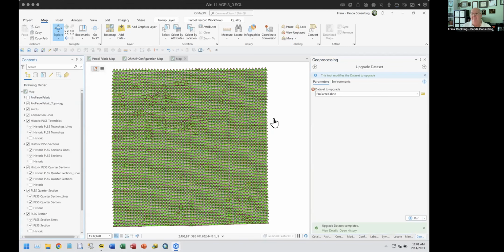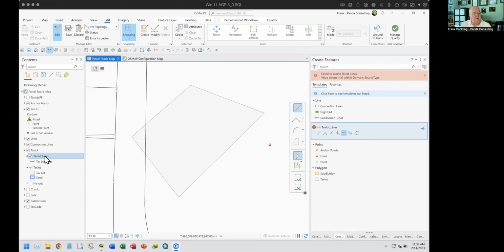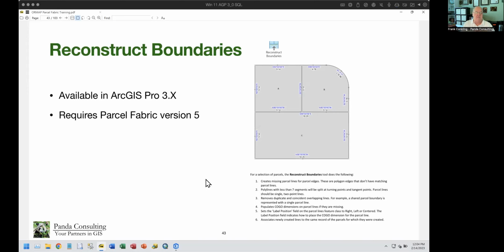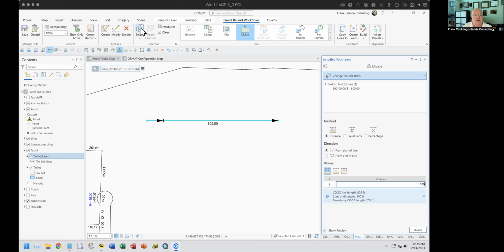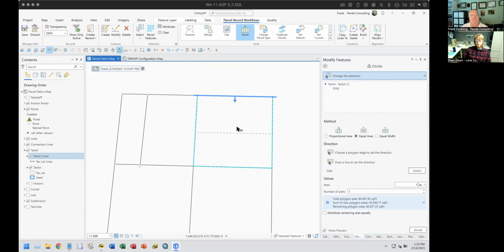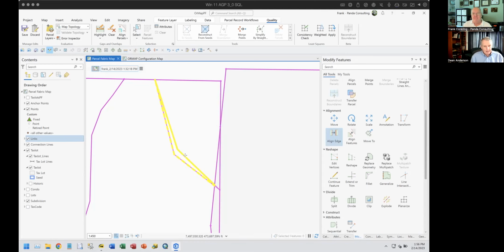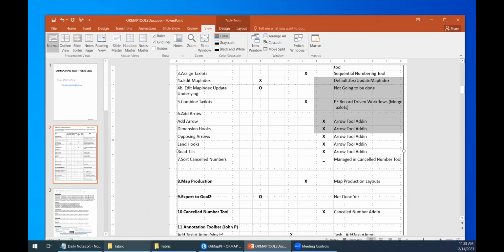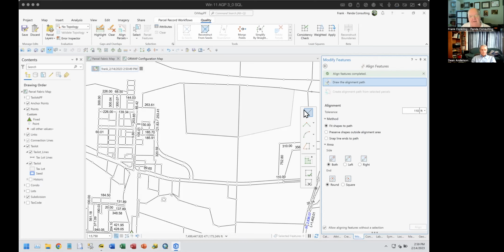3. ORMAP Parcel Fabric Training 2023 Februrary 14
ORMAP Parcel Fabric Training by Frank Conkling of Panda Consulting.
This class covers the same material as the August 2022 sessions.